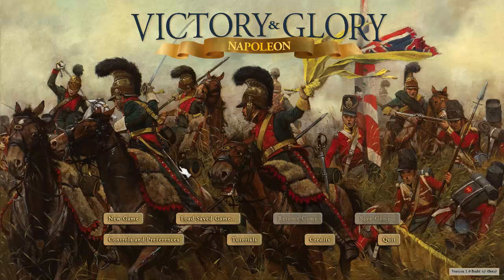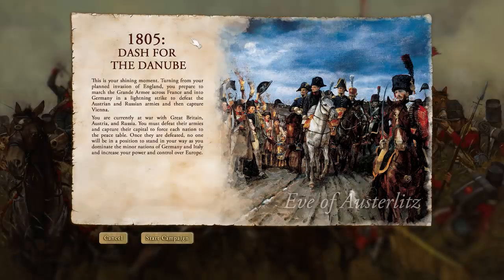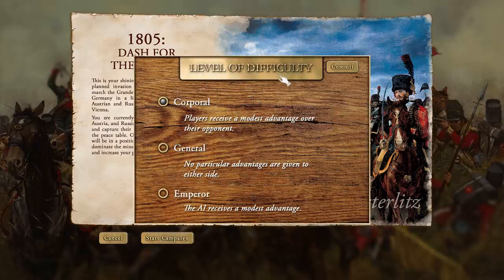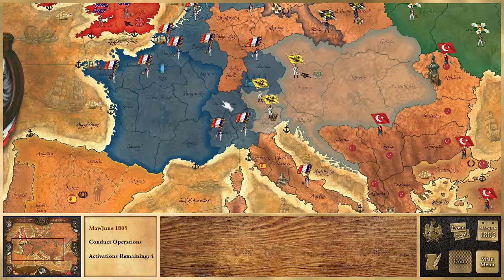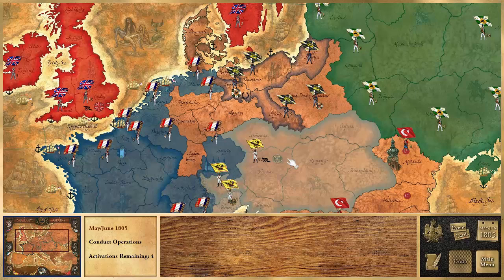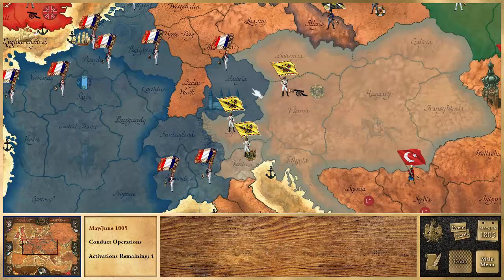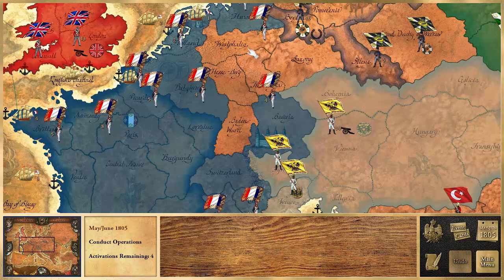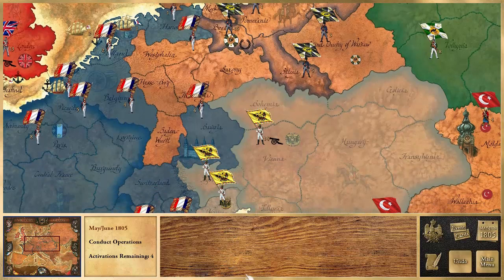Victory & Glory Napoleon Tutorial 1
Tutorial 1: Starting the Game and Basic Concepts